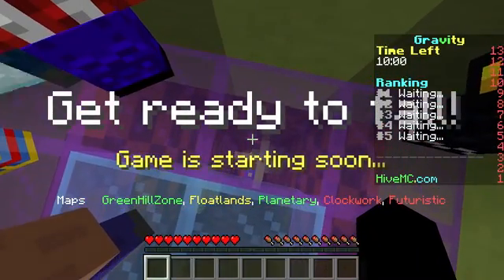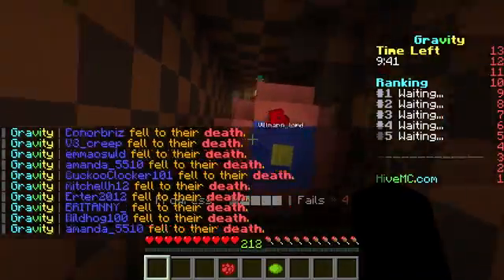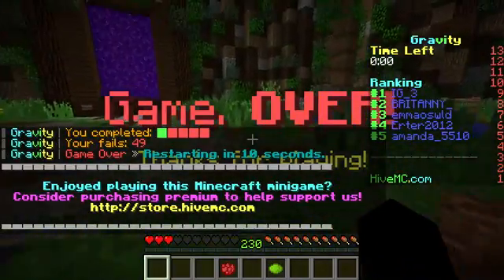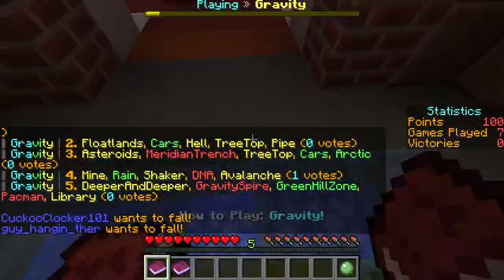Minecraft | GRAVITY!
In this episode, I play the new mini game, Gravity at The Hive!